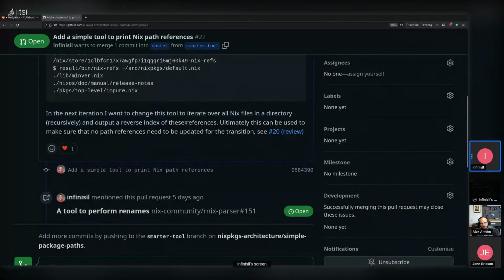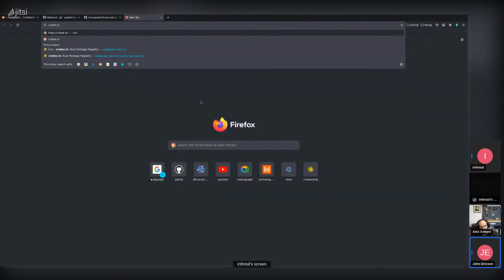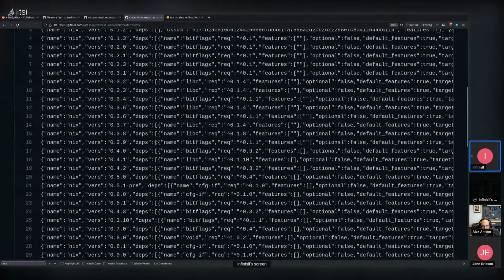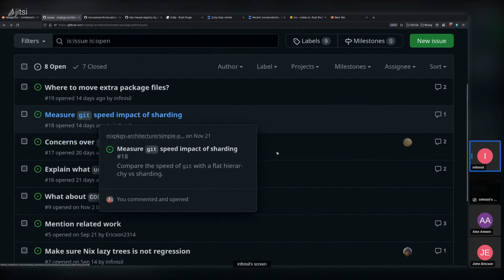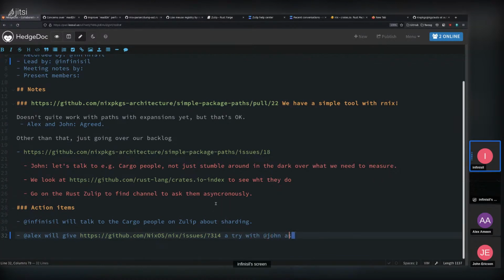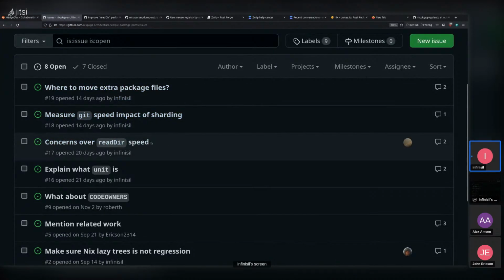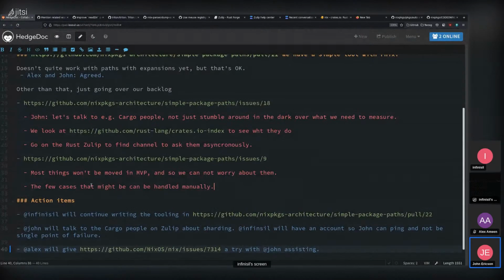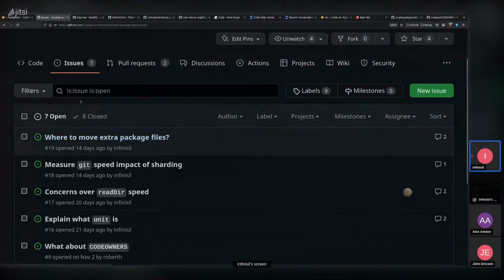Nixpkgs Architecture Team Meeting #20 on 2022-12-05